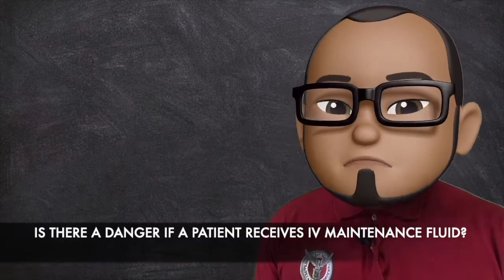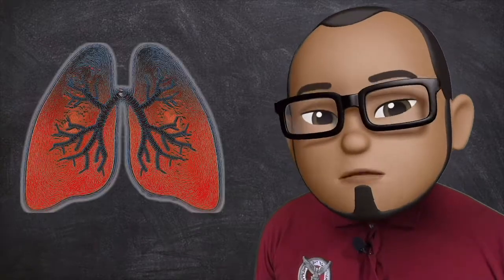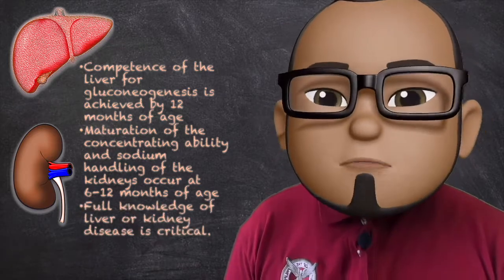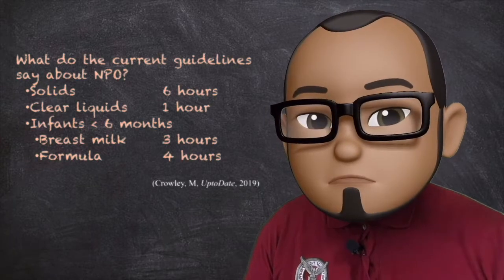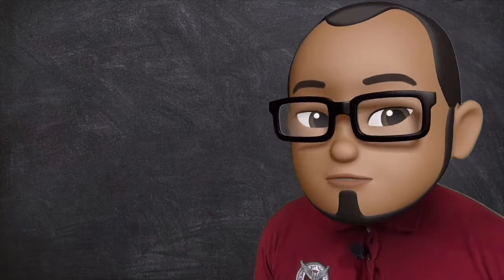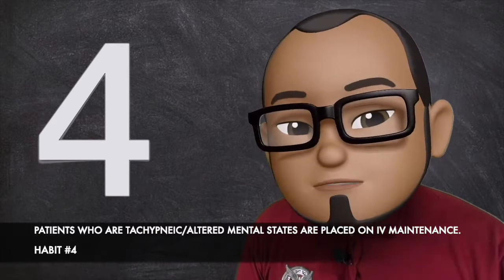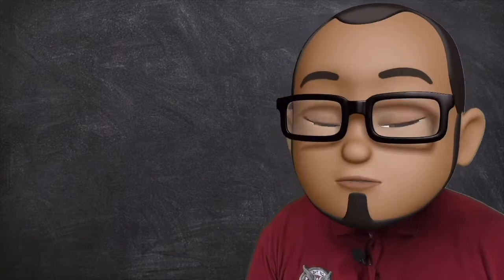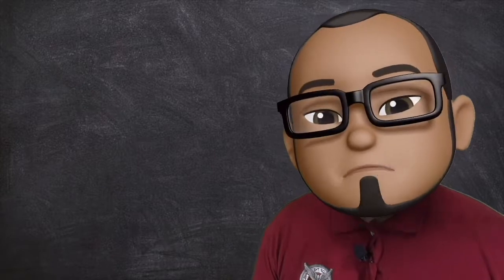PART 1: Maintenance Water Therapy in Pediatrics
Habits we do for no reason: default prescription of IV maintenance